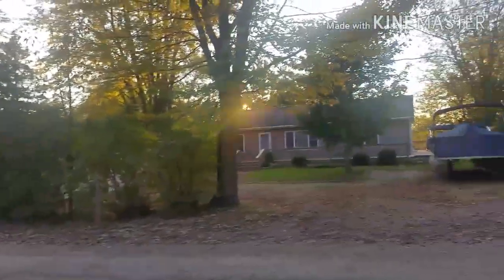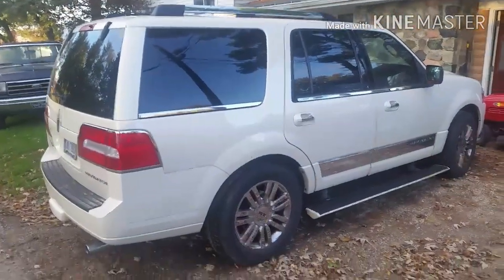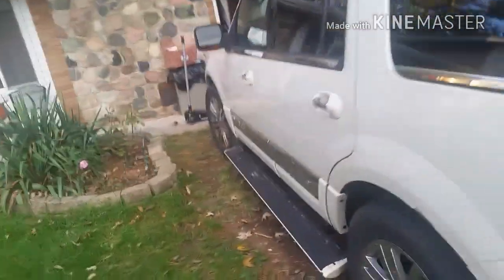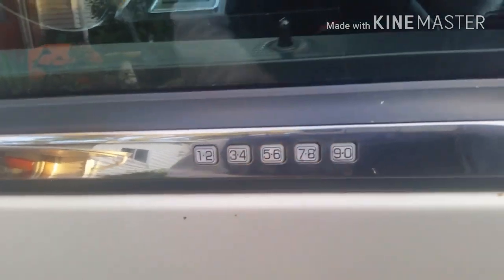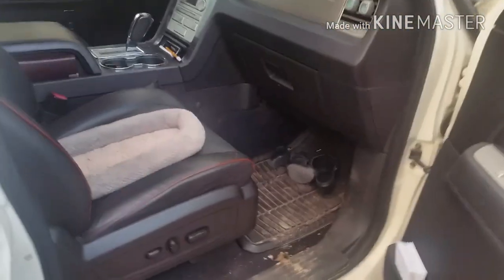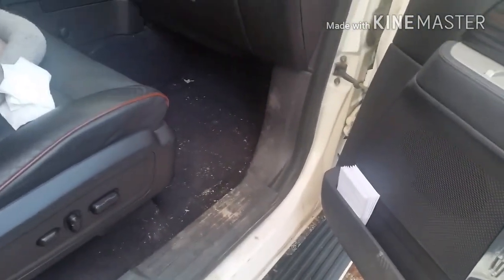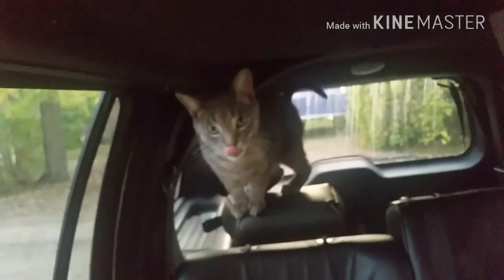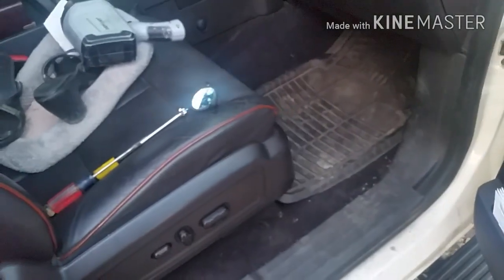How to find keypad code 2007 up expedition navigator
How to find the hidden location to get the code to unlock your doors no keys required.